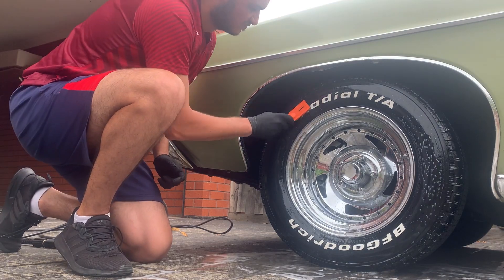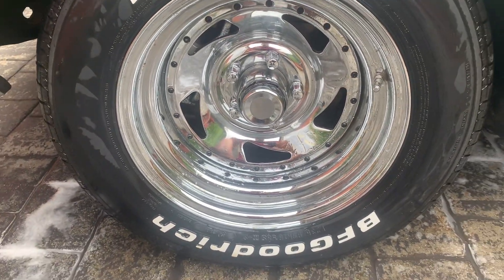HOW TO: Clean White Wall/White Lettering on Tyres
We are showing how to clean white wall/white lettering on tyres

I am located in Melbourne, Australia